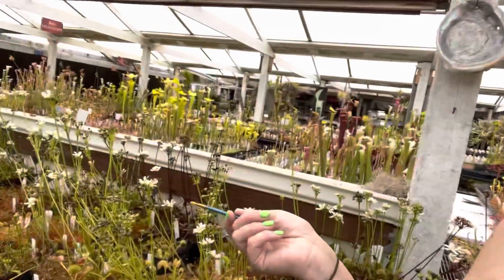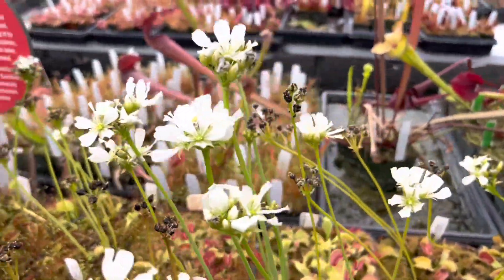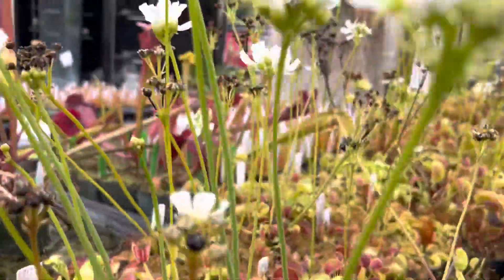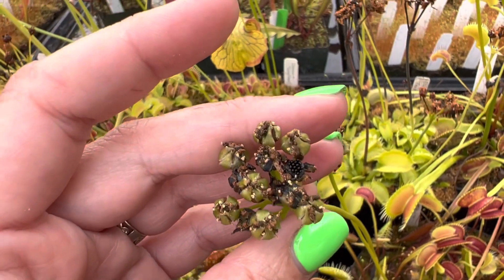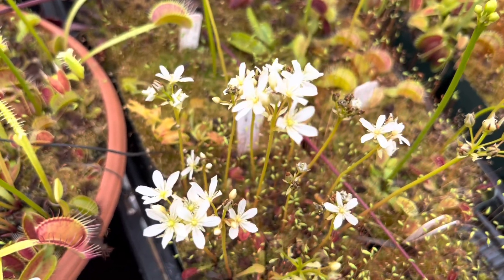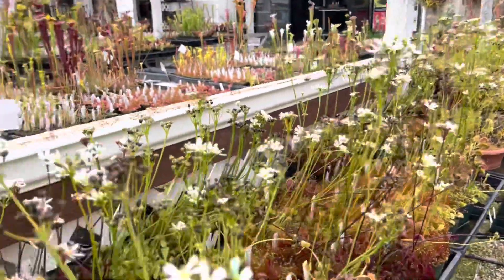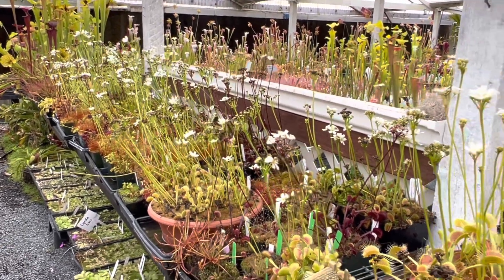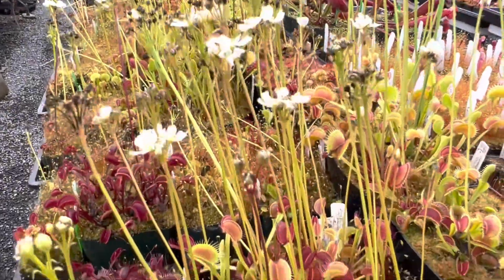Are there Different Venus Flytrap Flowers?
It may seem like an unusual video topic but Daniela was pollinating the flytraps and she thought you’d like to see what she does. After spending so much time with them, it becomes easy to see the differences in the flowers. Many people think all the Venus flytrap flowers are the same but there are a lot of unique qualities!